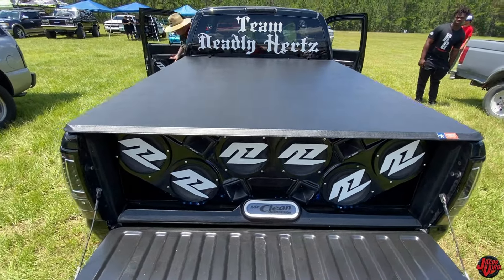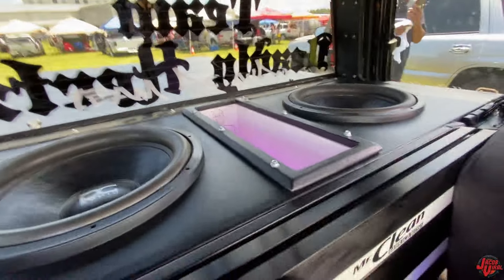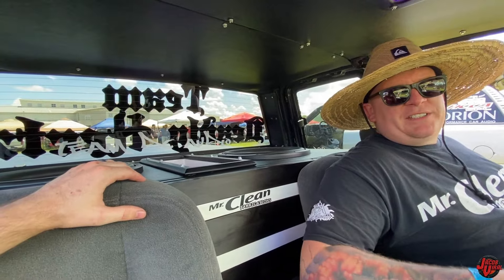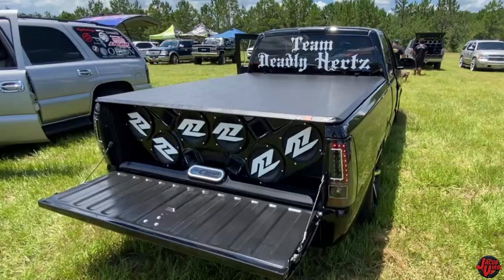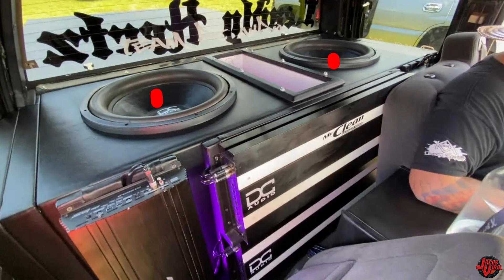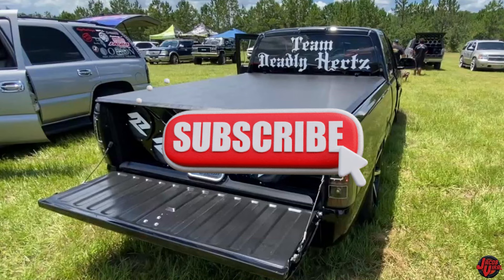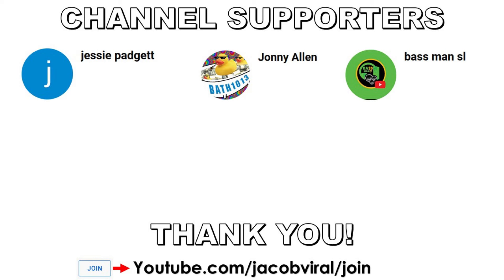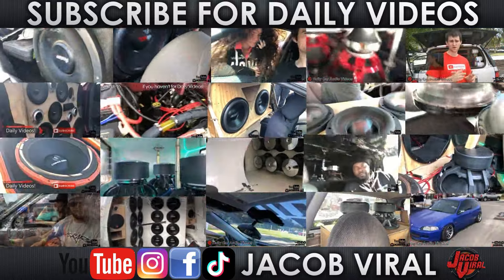CLEANEST TRUCK SYSTEM I HAVE EVER SEEN PLAY 2 SONGS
📝Equipment/Notes:
Austin's System
Show: Summer Showcase 2021
Songs: Baby-Quality Control Da Baby, Cardigan-Don Toliver
32 Mids and Highs